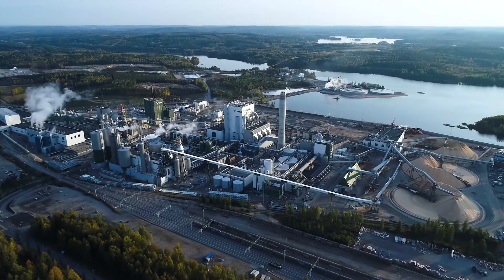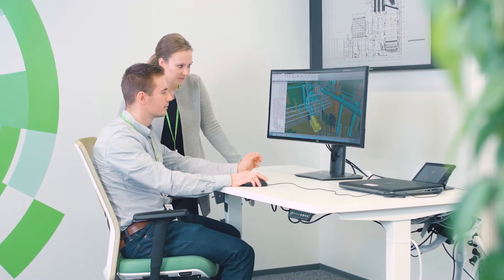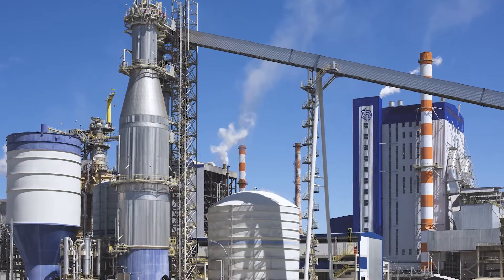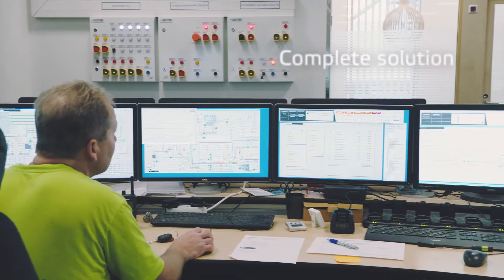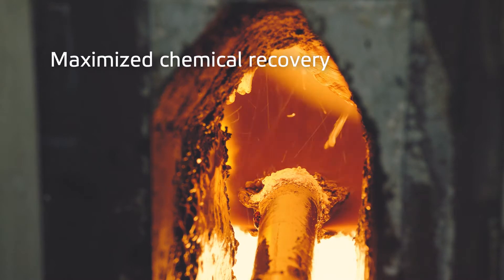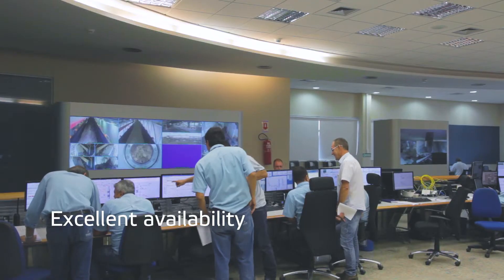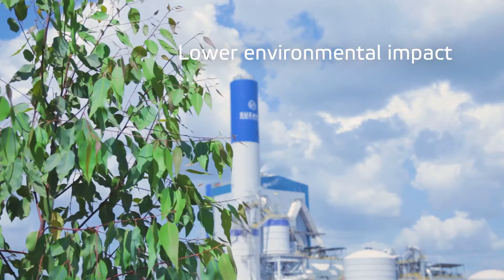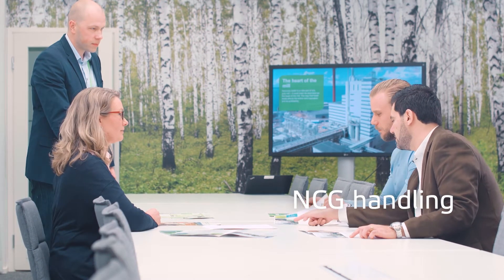Valmet RECOX+ − Fit for success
The recovery boiler is a vital part of any pulp mill – it could be described as the heart of the mill. The way that the heart beats, affects the entire operation of the mill and its profitability.
Valmet has unparalleled experience in chemical recovery, which stems from the vast amount of installed base – we have successfully delivered over 300 recovery boilers around the world. The Valmet RECOX+ is the embodiment of our expertise.
Our recovery boiler is more than a superb combination of state-of-the-art technical features with skillfully designed details. It’s a complete solution for your mill combining leading recovery boiler technologies and automation, and our network of service professionals is ready to back your operation – wherever, whenever.
We have developed the RECOX+ to provide relentless performance. And that’s what it does: simply delivers, day in, day out. It’s the most cost-effective recovery boiler to operate. It can even go up to 18 months without a cleaning shutdown, keeping your process running smooth and steady.
As the technology leader, we offer the best available solutions for safe and environmentally efficient operations. We are constantly developing features to ensure you will also meet those future needs. With a selection of modular solutions, the RECOX+ can be tailored to fit your requirements to a tee – regardless of the size of your mill. Valmet RECOX+  Fit for success.